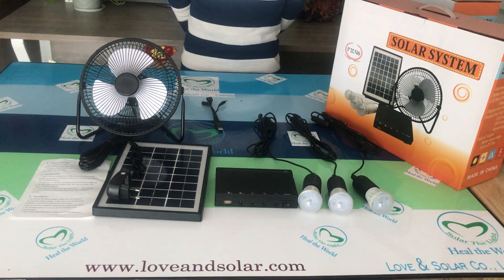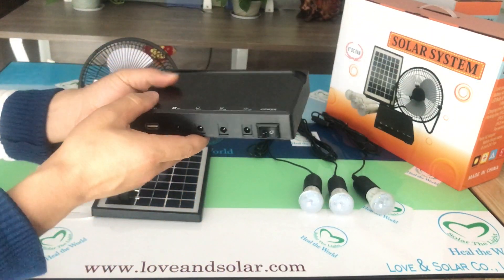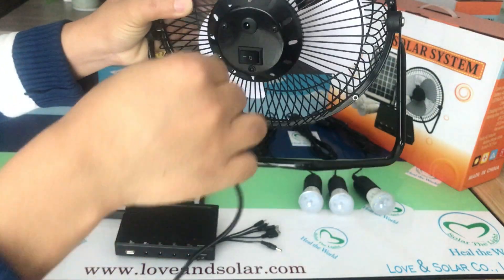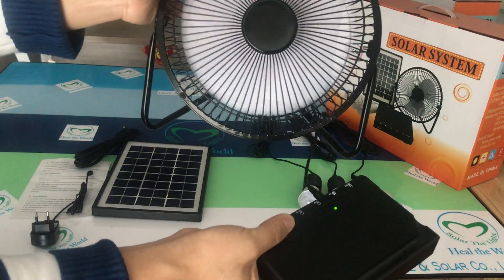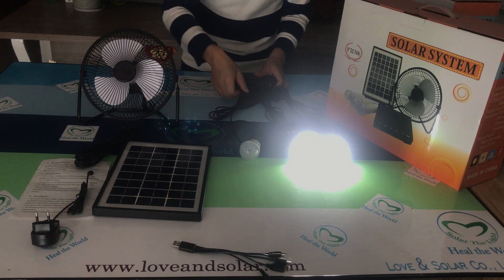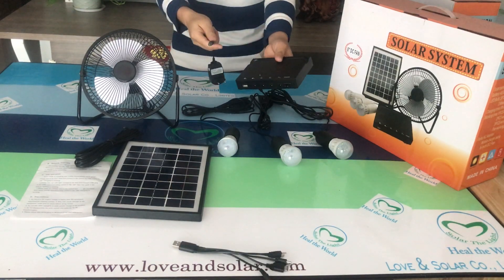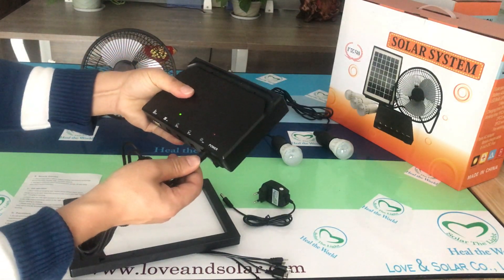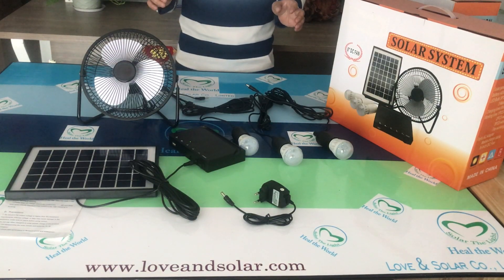Solar Fan Solar Lighting System Love & Solar Solar LED Lighting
Solar Fan & Lighting System
1.With 3 pcs LED bulbs,3w/12V*2 pcs with 3 Meter cable
2.Solar Panel 12V, 6W
3.Battery:3600mAH
4.Fan:5W/12V
5.Convenient for mobile phone, e-books,MP4 charging
6.Intelligent automatic short circuit protection design
7.Easily and convenient for outside lighting